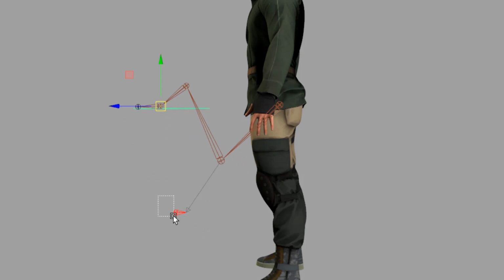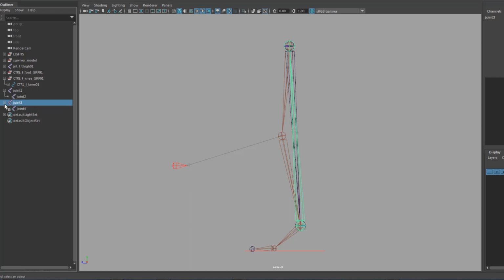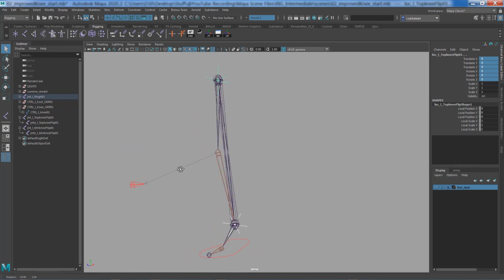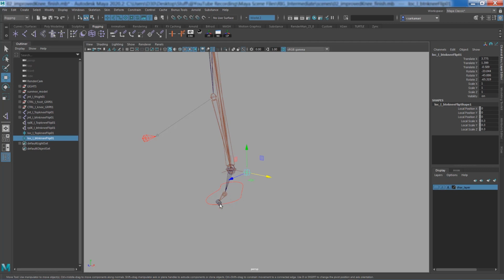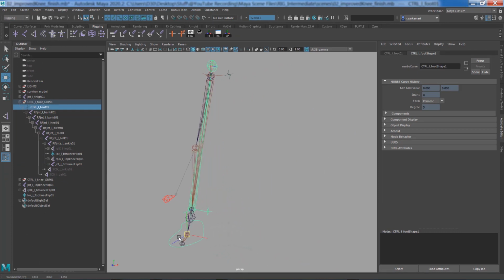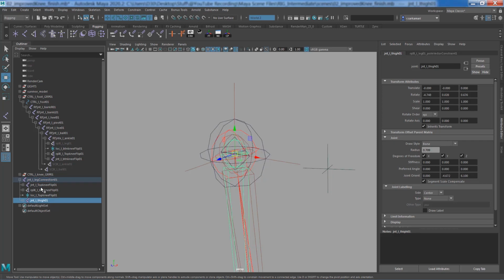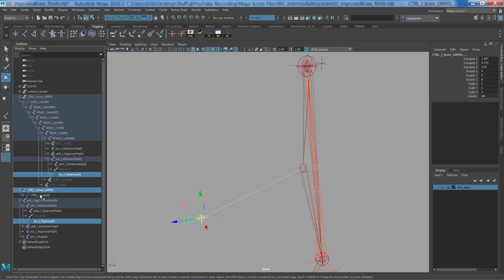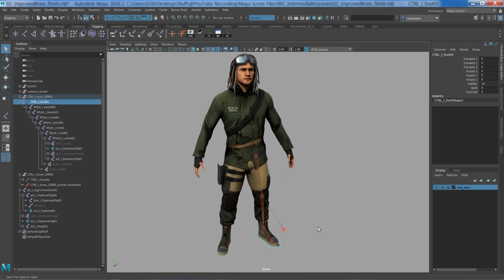Intermediate Rigging: 02 Unbreakable Knee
In this tutorial, we'll enhance our knee control to ensure stability even during extreme poses. Animators are sure to appreciate the valuable insights shared in this video.

Bookmarks:
00:00 Let's Get Started
01:05 Analyzing the knee flip
02:02 Knee-flip New Joints
06:31 Adding Locators
08:28 Adding IK Handles
11:01 Cleaning the Outliner
14:22 Adding the Connection Joint
18:08 Adding Constraints